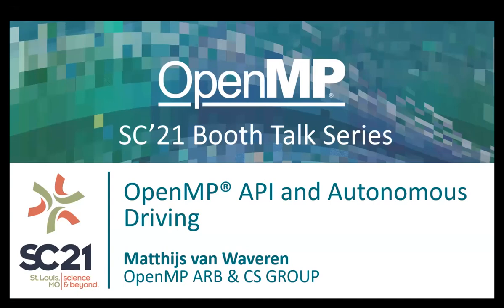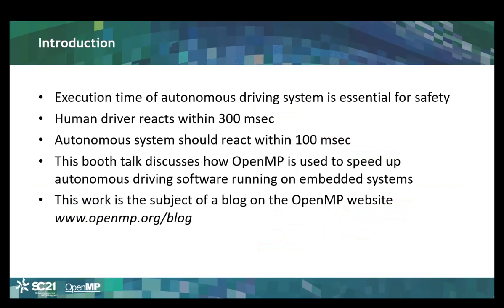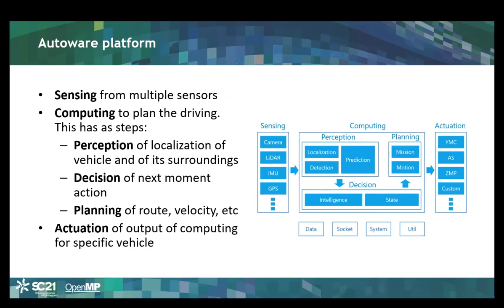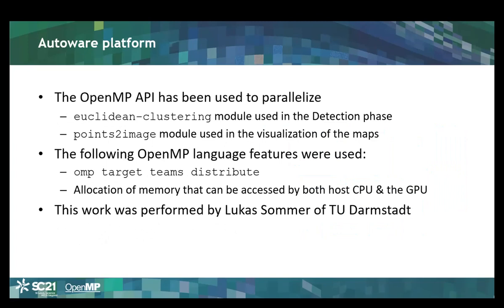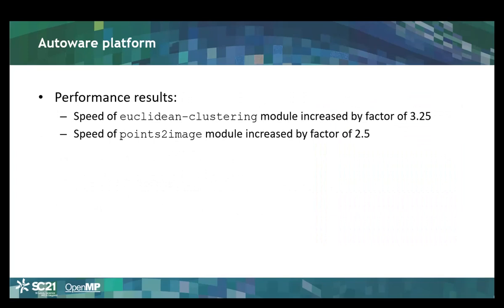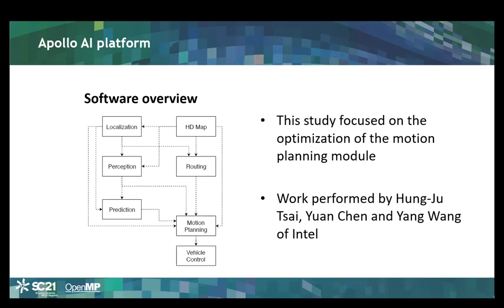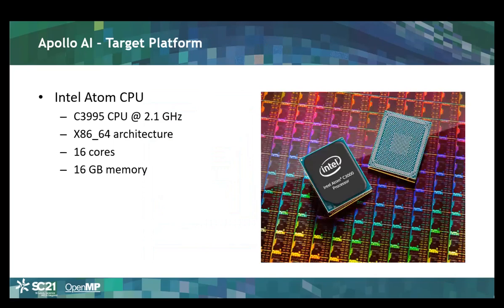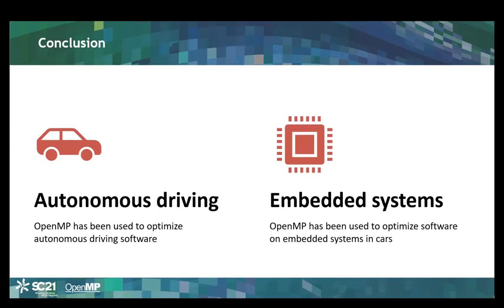OpenMP API and Autonomous Driving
Part of the SC’21 OpenMP Booth Talk Series. This video is presented by Matthijs van Waveren of CS Group